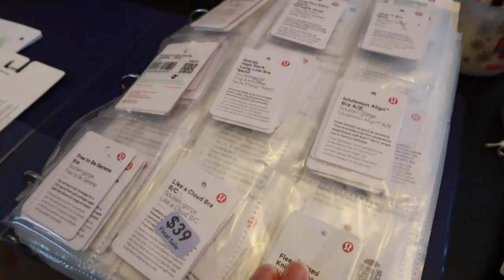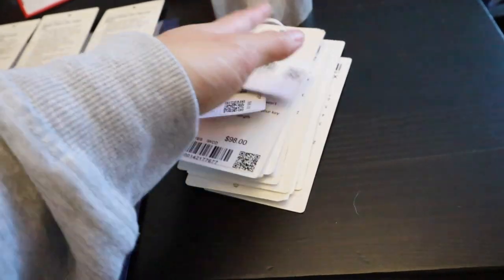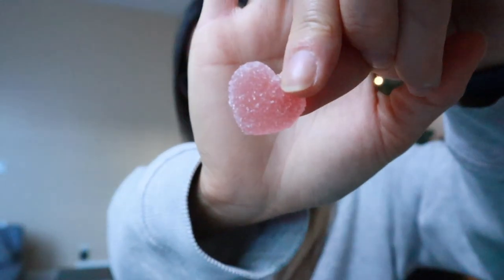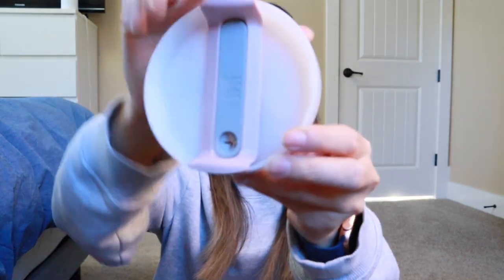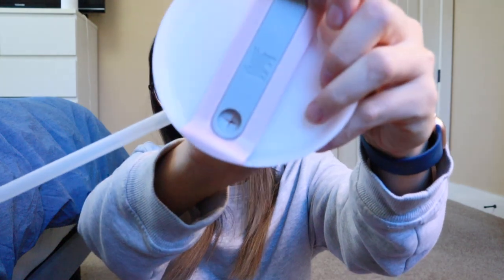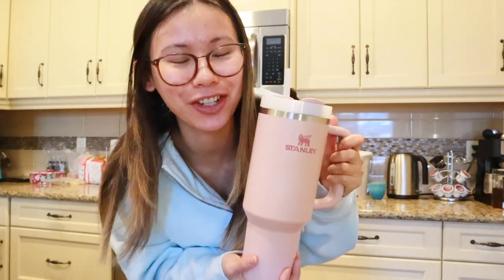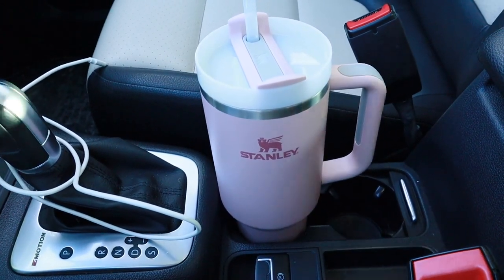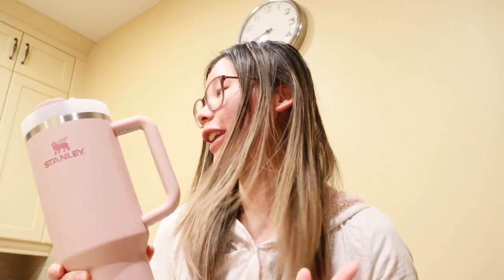Becoming 'THAT' Girl | GETTING A STANLEY TUMBLER | & lululemon tag collection | Vlogmas Day 15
Hey everyone welcome back to Vlogmas Day 15!

Thank you to @StanleyBrand  for sending me two of their Quencher H2.0 Flowstate Tumblers! This is the perfect gift for friends, family, teachers, coworkers…really anyone! It is made of stainless steel and has vacuum insulation so your water will stay ice cold for up to 11 hours! Even with this gigantic 40 oz tumbler, somehow it still fits in your car’s cupholders - WHAT! This is amazing! Not only will it keep you hydrated throughout the day, it has a rotating cover with three positions: a straw opening designed to resist splashes, a drink opening and a full cover top. Be sure to check them out down below and on the LTK app!

SHOP MY FAVOURITES:
Amazon Storefront